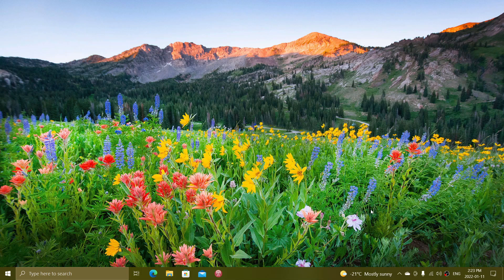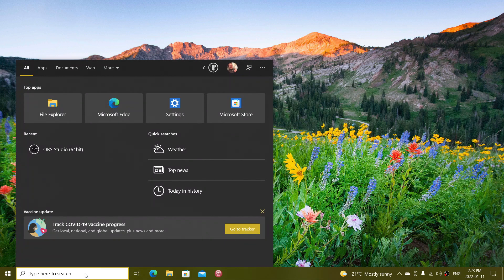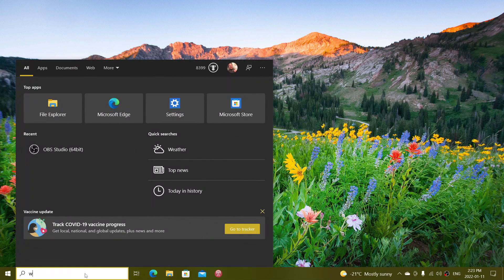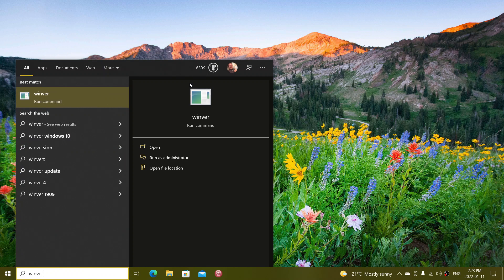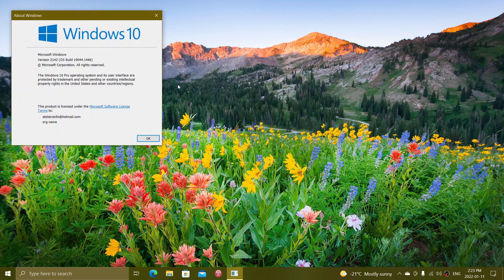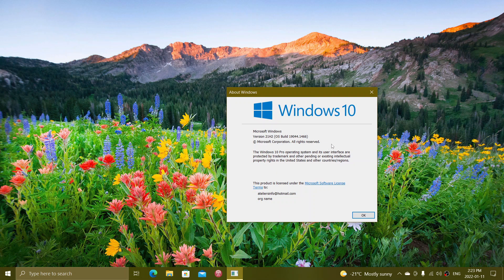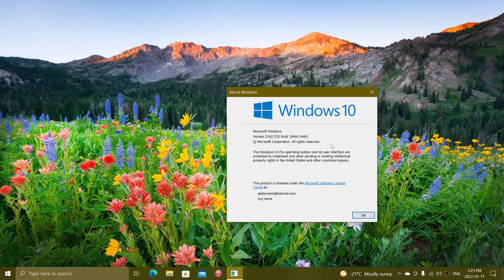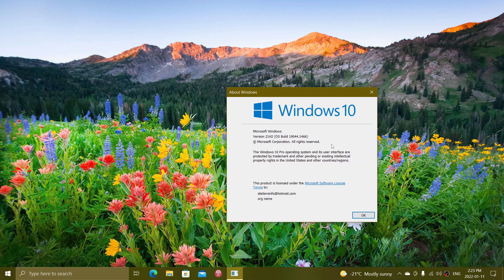IMPORTANT Patch Tuesday security updates fix 97 vulnerabilities including 6 zero days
Many critical vulnerabilities and a good amount of security fixes , it is important to install the updates